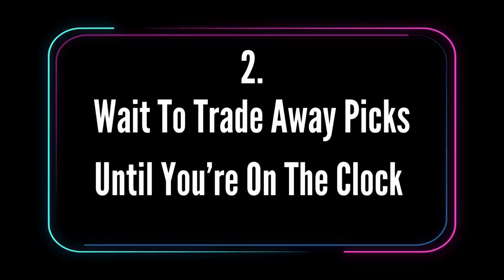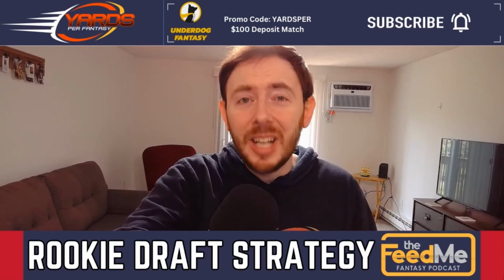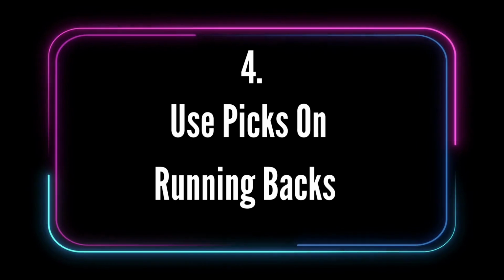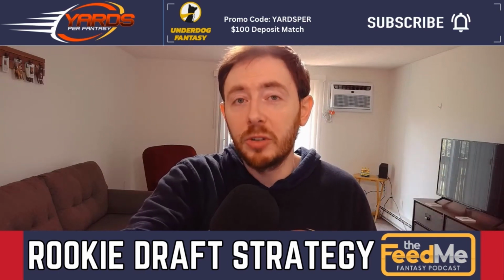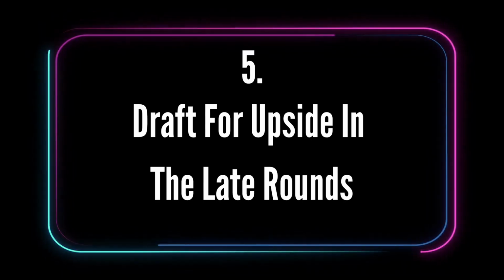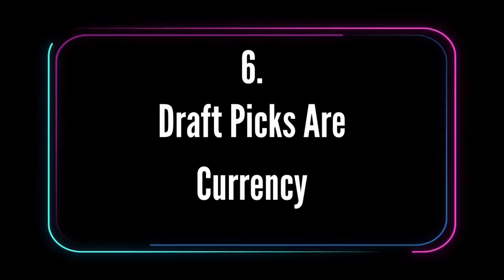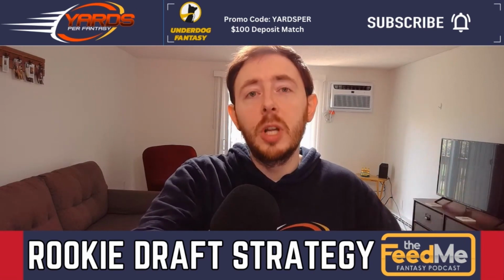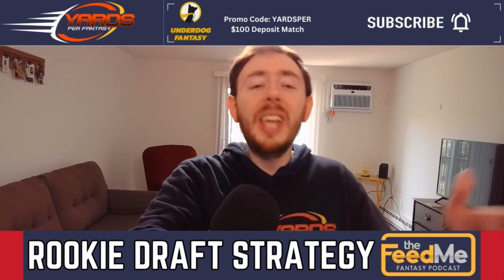Rookie Draft Strategy: 9 Tips To DOMINATE Your Dynasty Leagues In 2023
In the world of fantasy football, the rookie draft is a crucial component in building a dynasty franchise that can dominate for years to come. However, one wrong move can set your team back for multiple seasons. In this video, we share our top tips and best practices for handling the rookie draft like a pro. From entering the draft with an abundance of picks to leveraging their value on the clock, we cover key strategies that will help you make the most out of this critical event. Learn why positional value, draft capital, and upside should influence your decisions, and discover the importance of collecting draft picks for future seasons. Don't miss out on valuable insights and expert advice to elevate your dynasty team. For more comprehensive rankings, analysis, and resources, visit YardsPerFantasy.com. Let's dominate the rookie draft and set our teams up for long-term success!

YARDS PER FANTASY

UNDERDOG FANTASY